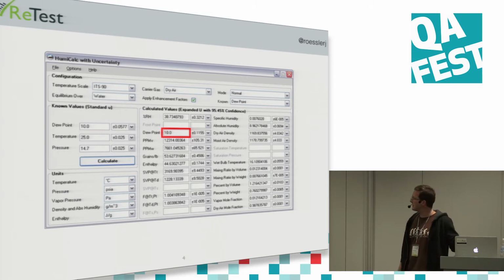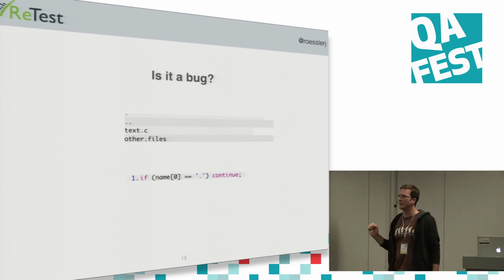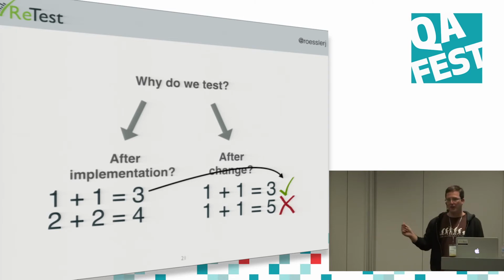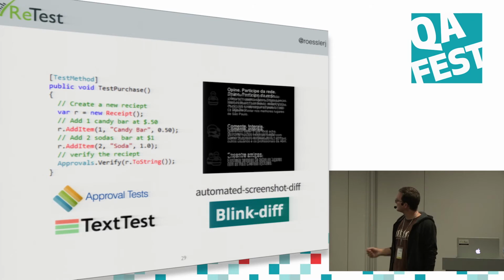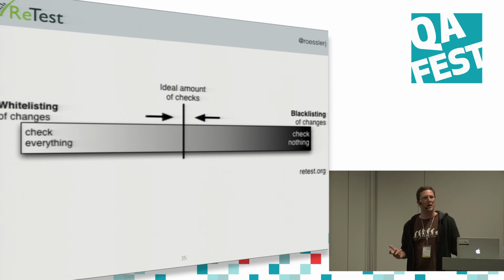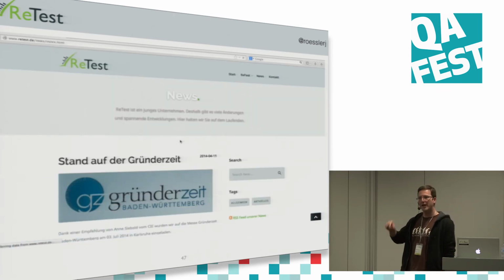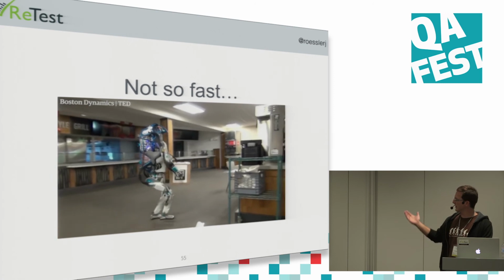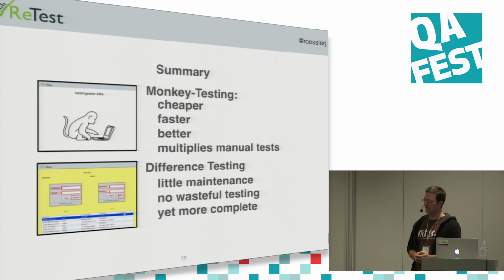Applying AI to testing - Jeremias Rößler. QA Fest 2017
The talk from QA Fest 2017 conference in Kyiv, Ukraine.

If the future of testing is AI, I will show you how.
Various automation tools are available, but due to high creation and maintenance efforts for tests, GUI-Testing is still mainly a manual task. Meanwhile overall testing effort has risen to make up 30% of a typical software budget. Is crowd-testing the answer? What if we could have automated test cases be created automatically?
Monkey Testing is not a new idea. But combined with a manually trainable AI and an innovative new testing approach (dubbed ""difference testing""), we can now not only have the monkey search for technical bugs (i.e. crashes) but generate functional test cases that are optimized towards several goals and are even better than manually created ones.
Visit the future of testing and see how AI can help us create better software!

Come to the QA Fest 2020 in Kyiv!
On September 25-26, you will meet more than 50 speakers from 10 countries who will share real cases and experience in software testing. Details and tickets
And do not forget that QA Fest is not only a conference but also a testing festival!